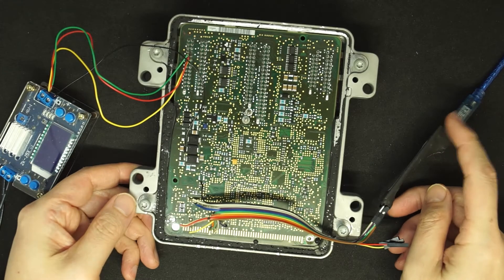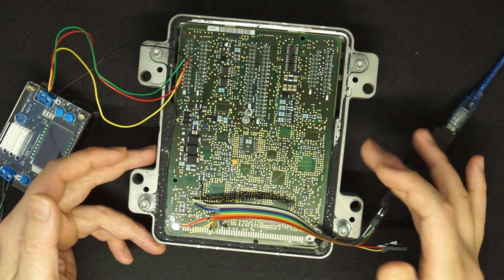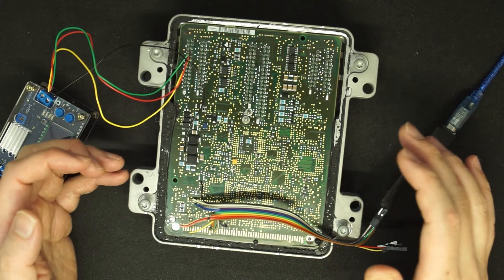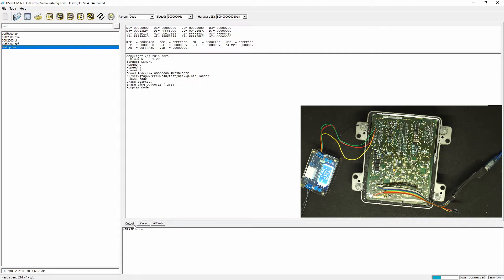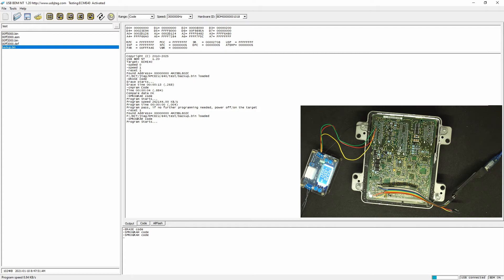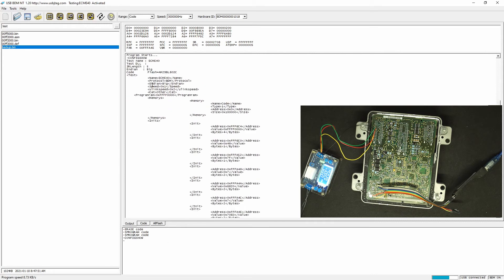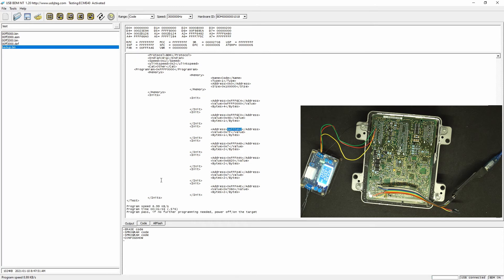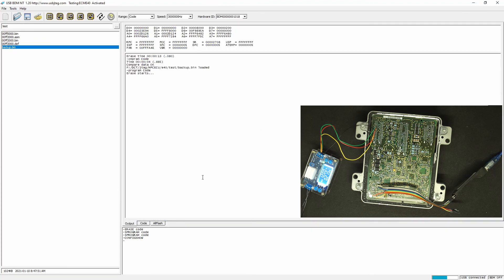USB BDM NT program E40 fast mode (V 1.20)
This video shows both slow and fast modem for USB BDM NT to program the E40 (1MB).
The slow mode was used in all previous version of software  for ECM programming. It will take 1:56 to program.
Software V1.20 reduce the ram usage for fast programming and program the 1M ECU only take 15 seconds.
I am continue working on E411 which there is a limitation on one of the signal pin that prevent the fast programming.